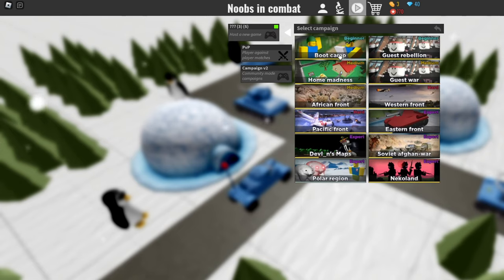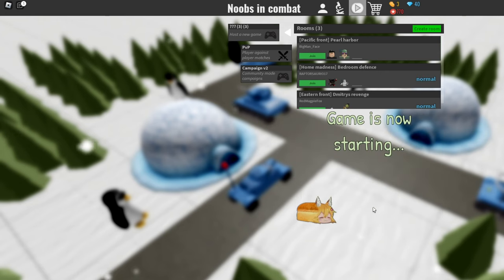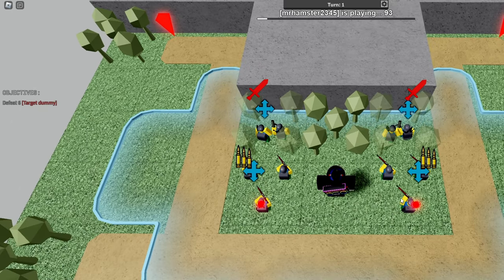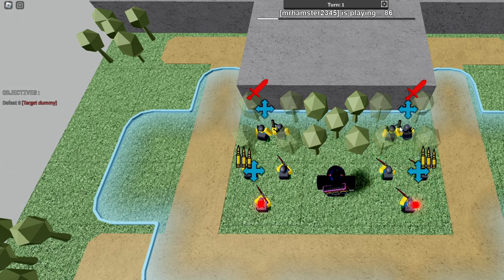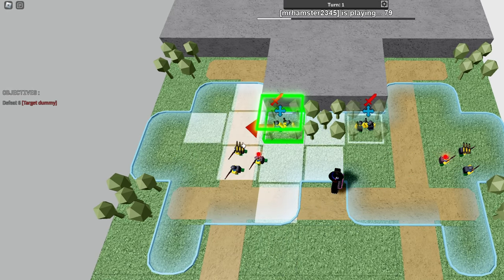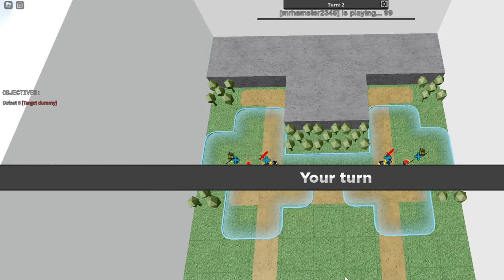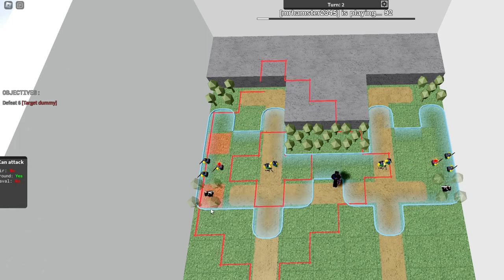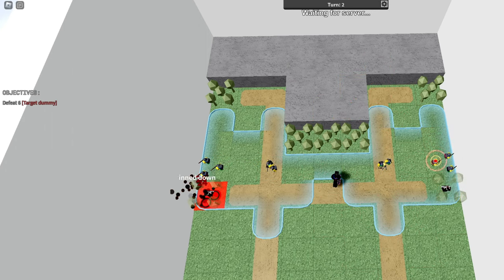Tape #3: Artillery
Just a short video on the third tutorial level of Noobs In Combat for anyone who wants to learn!